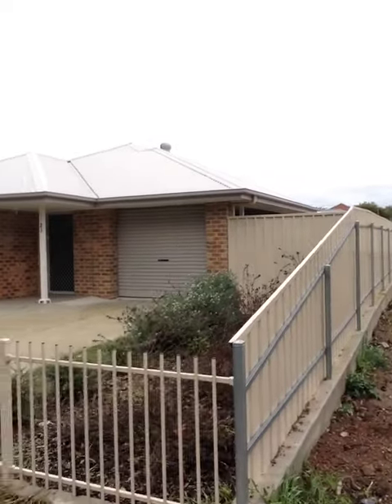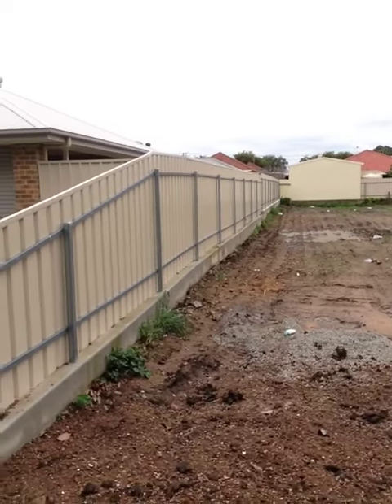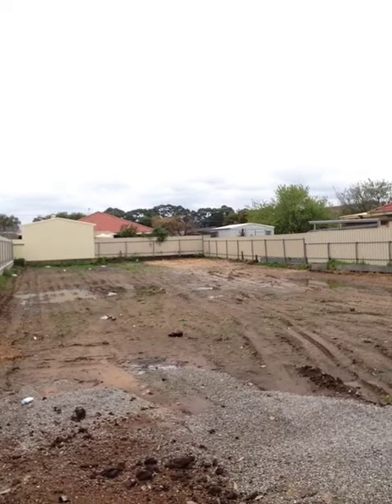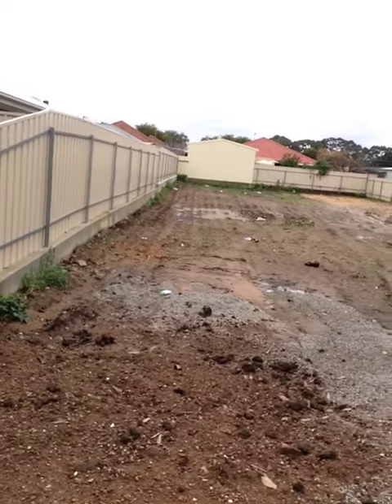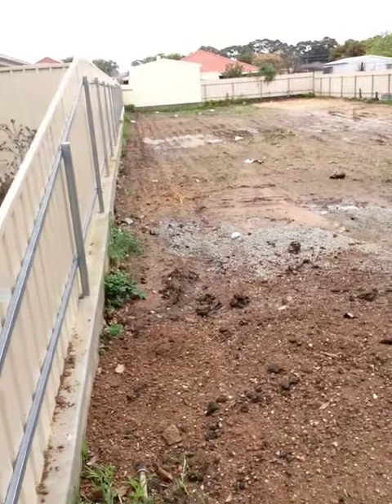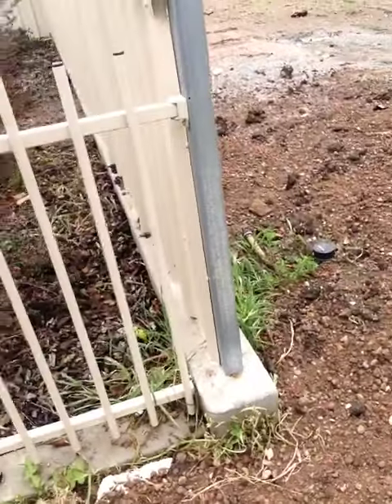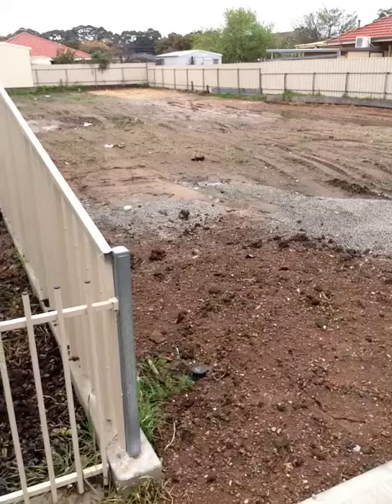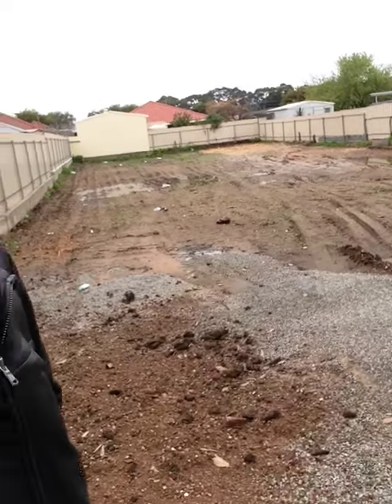Site assessment at 25 Sutton Tce, Marleston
Darren visits a block of land in Marleston check so check on some issues with the property.